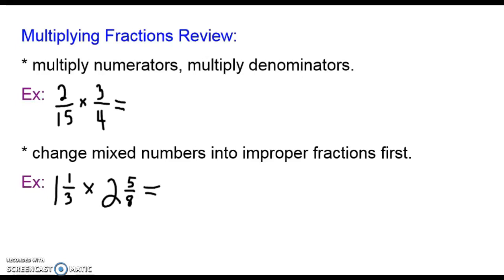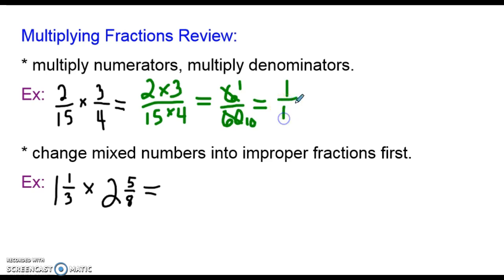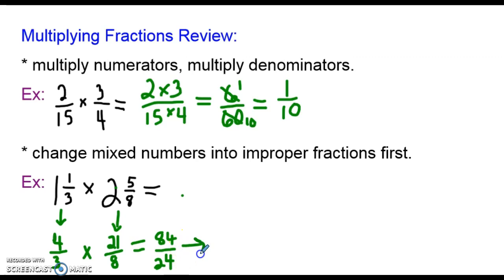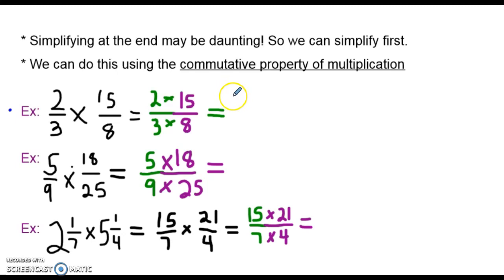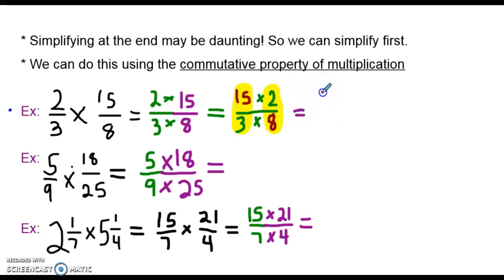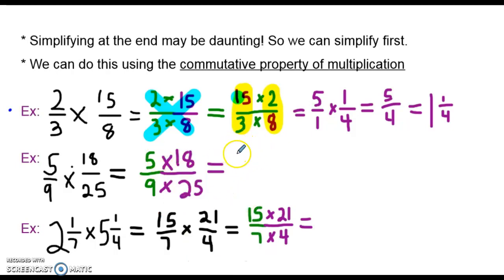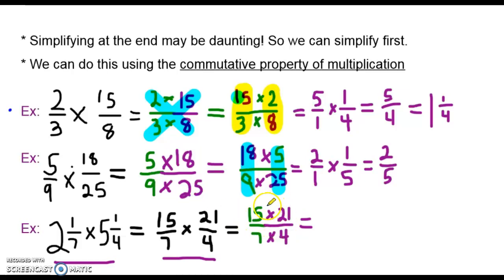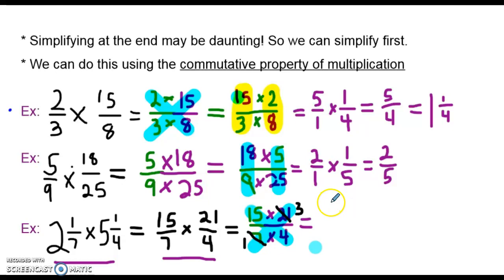Multiplying fractions, simplify first